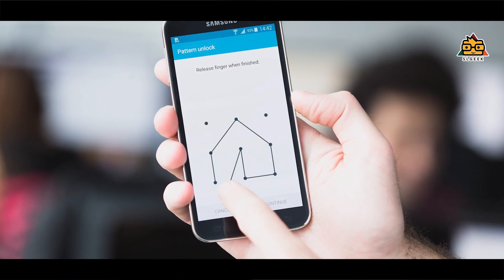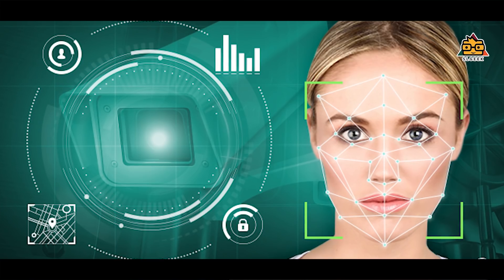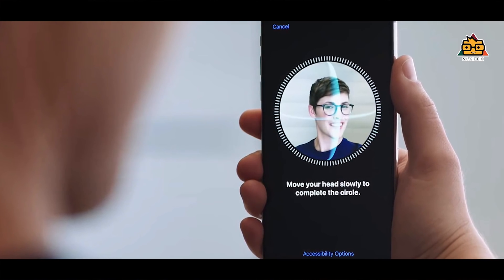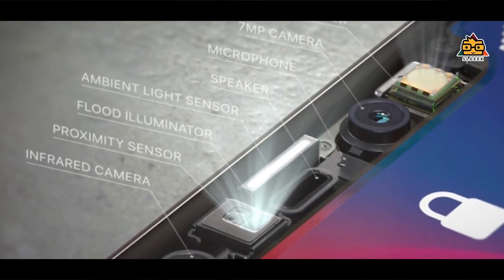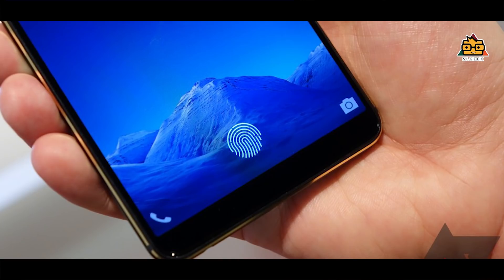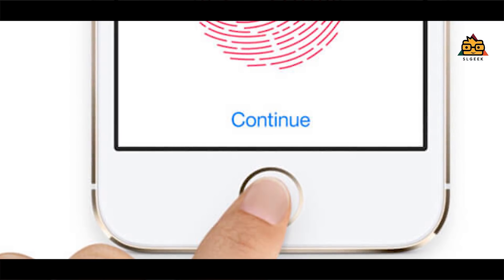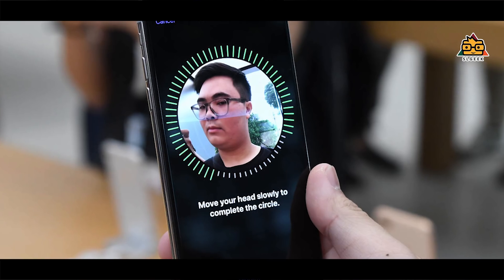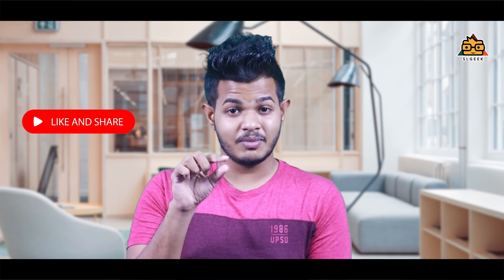Future of Bio-metrics - Sinhala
Lets talk about the future of Bio Metrics in Mobile Phones.